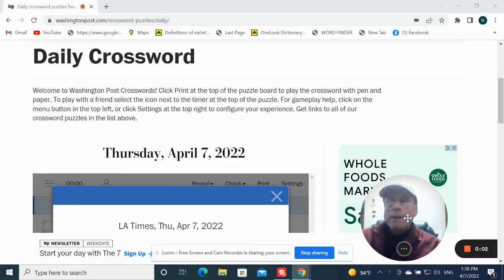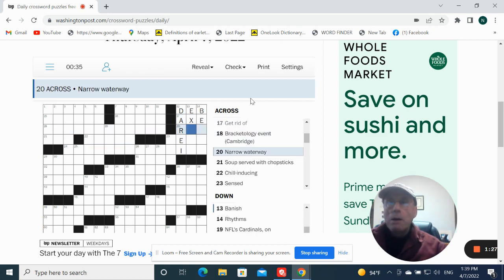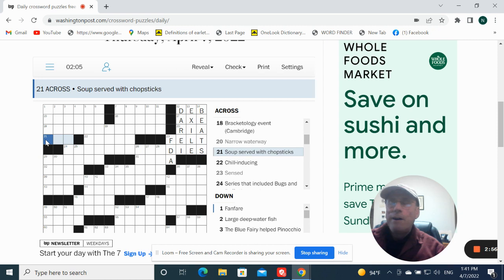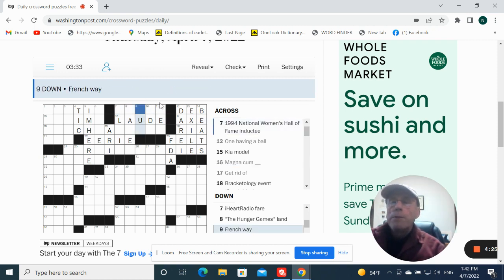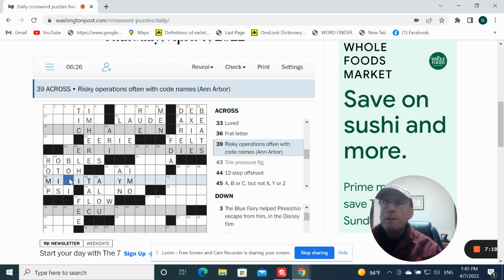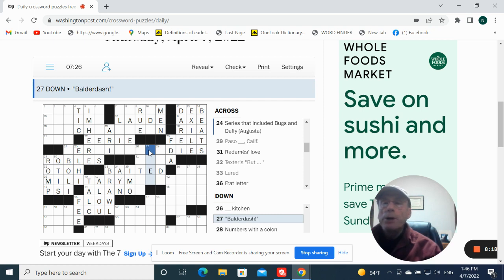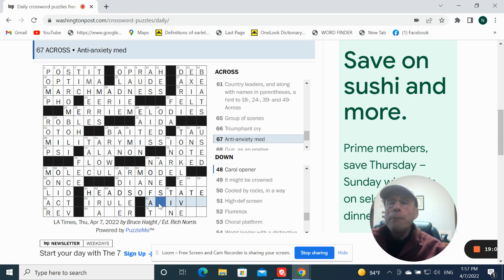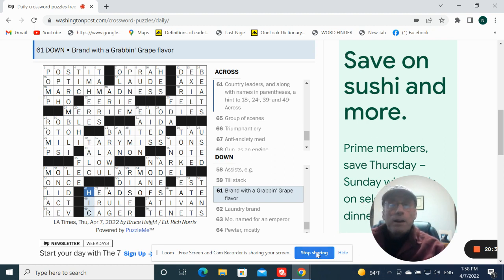LA Times Crossword: Thursday - April 7, 2022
Live Solve